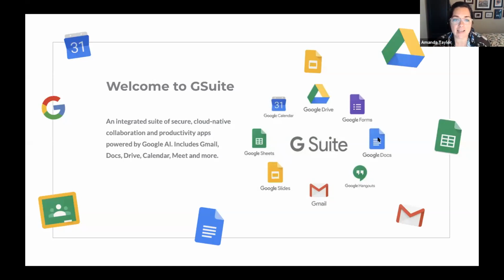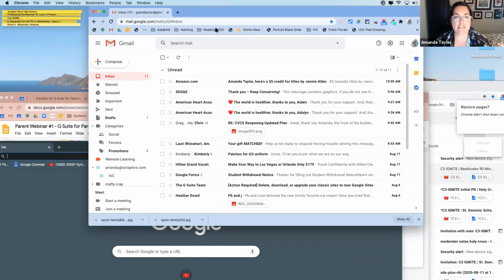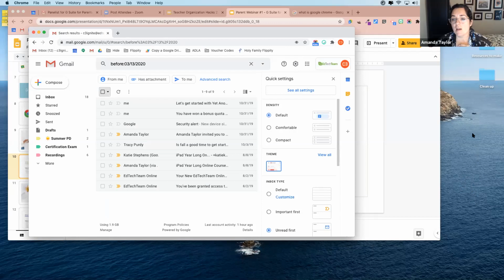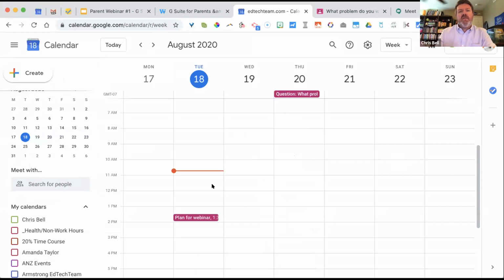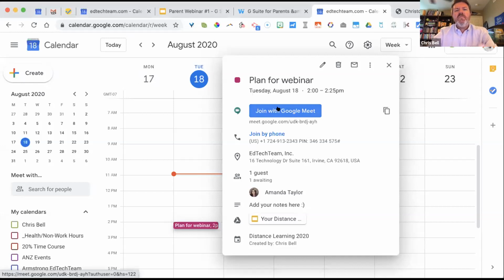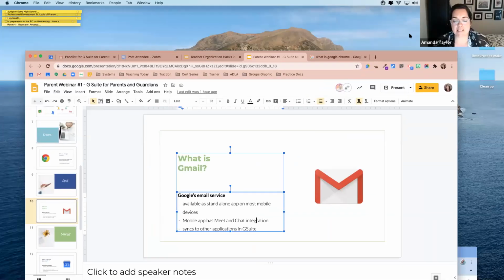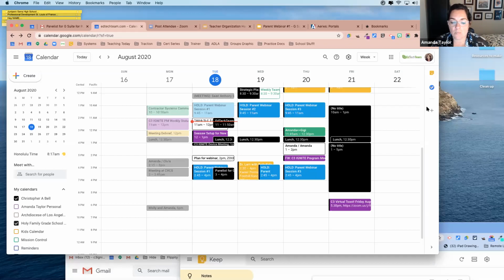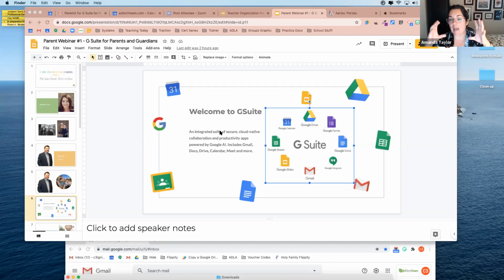G Suite for Parents and Guardians Part 1: Meet, Google Calendar, Chrome, and Gmail